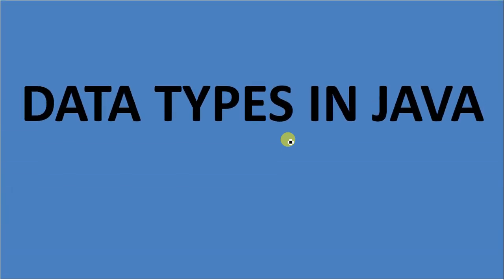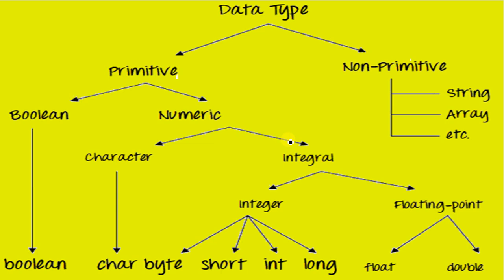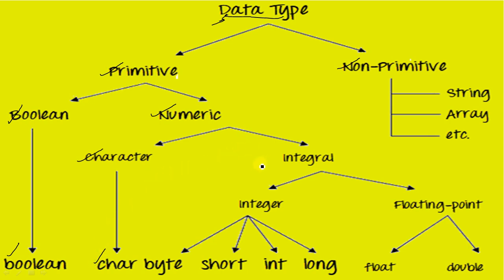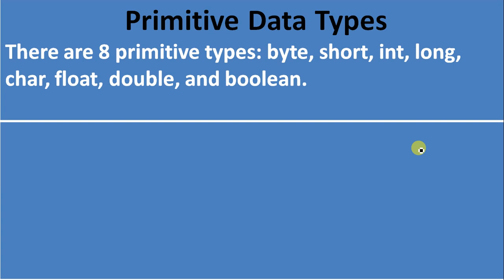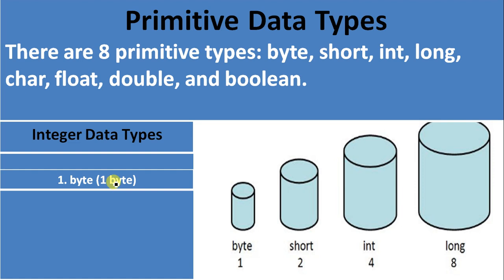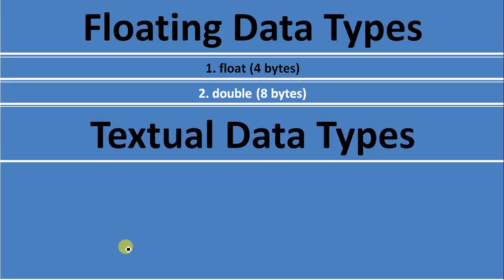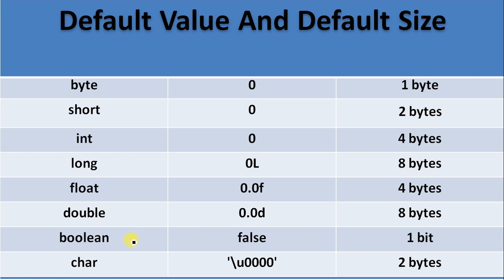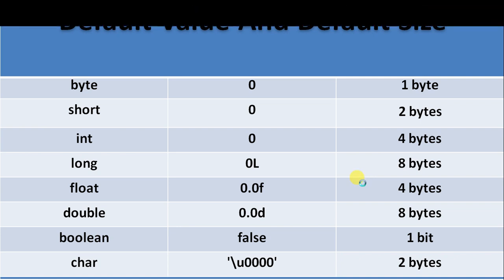Data Types In Java